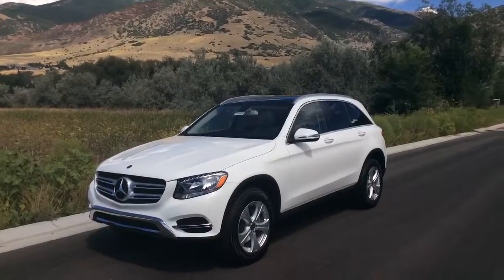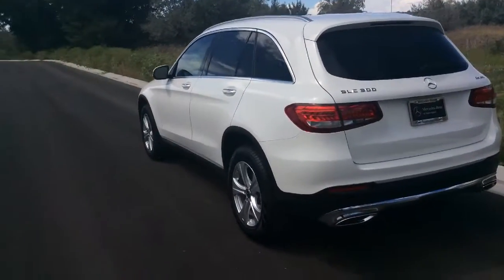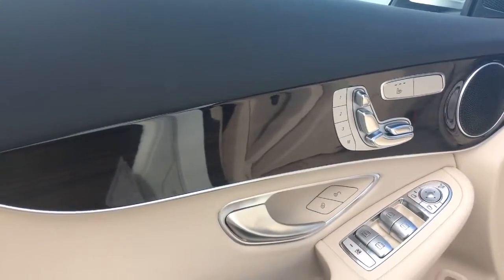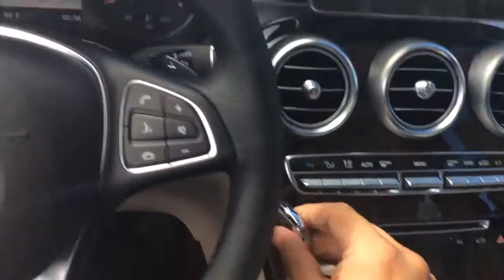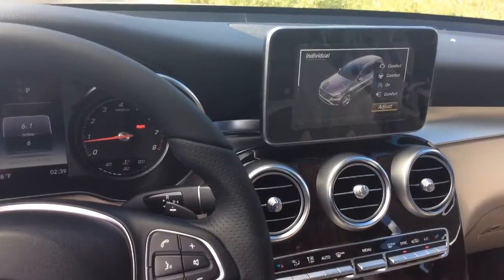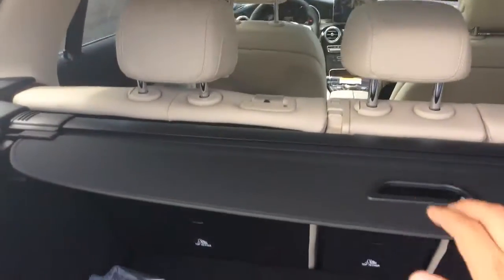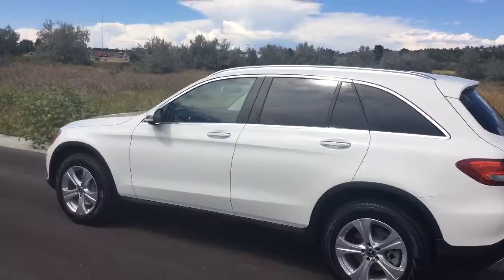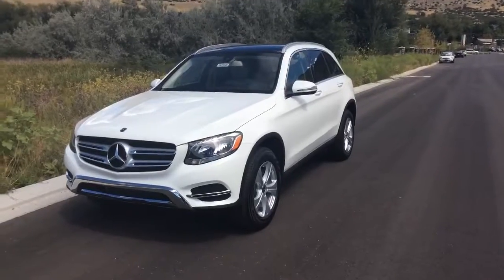Cheronda's GLC 300 4 magic from David